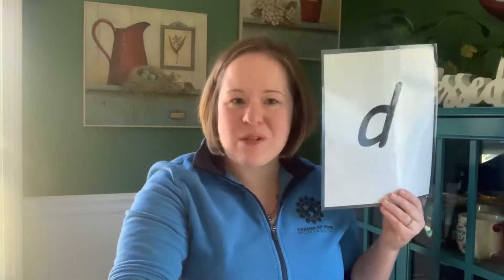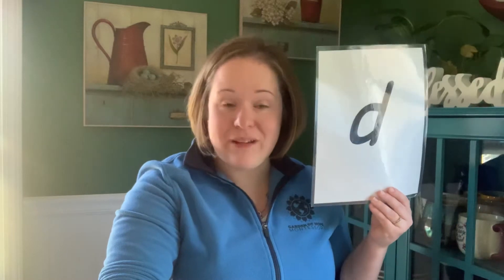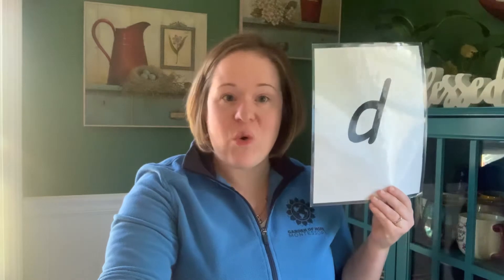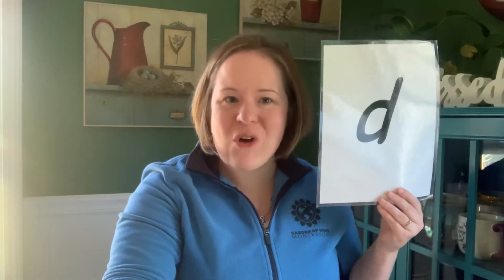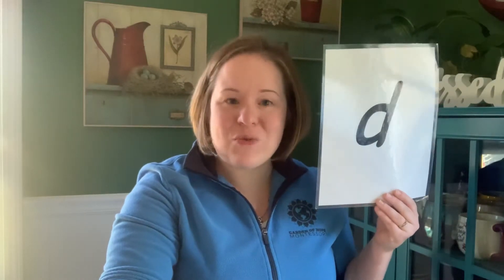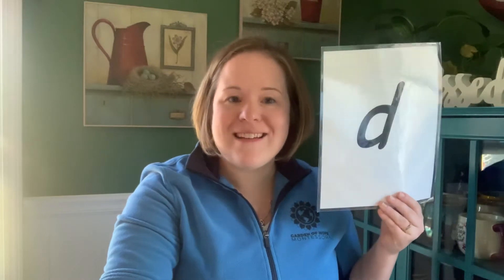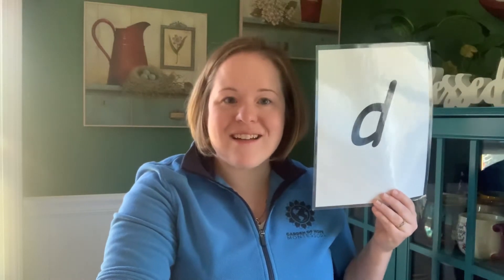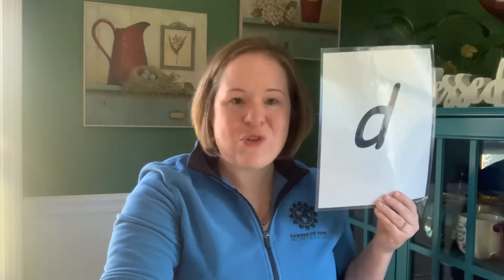D Sound Game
What words begin with D?